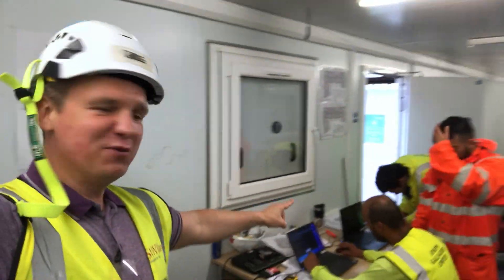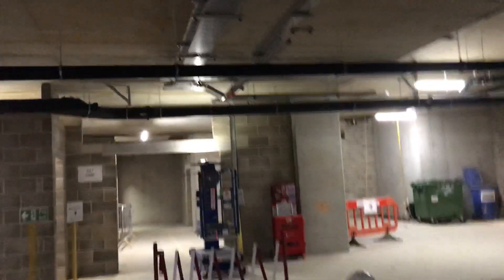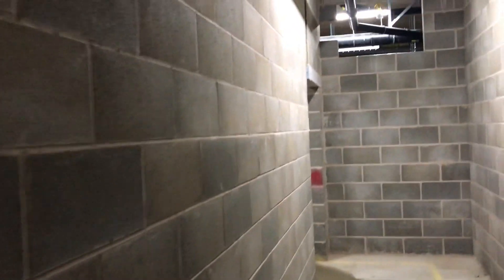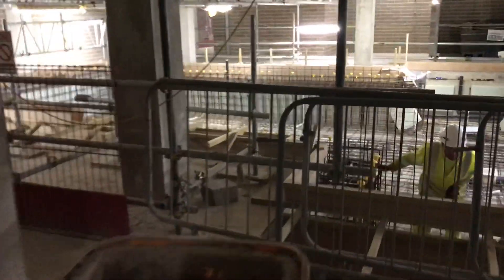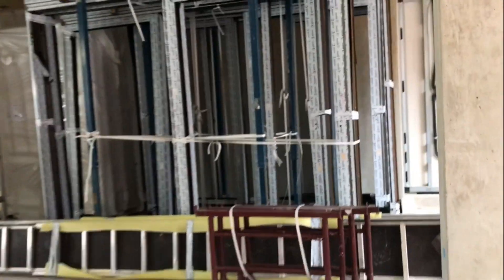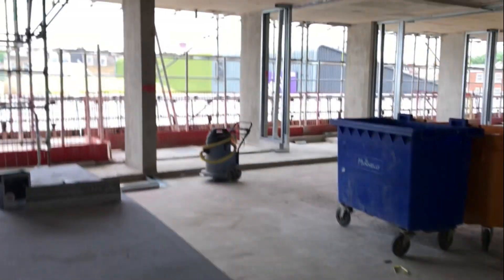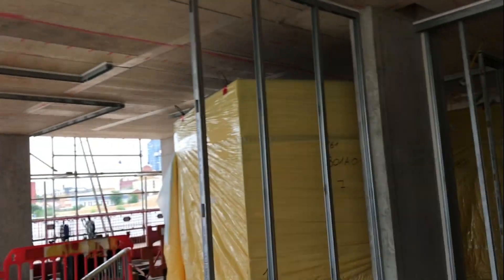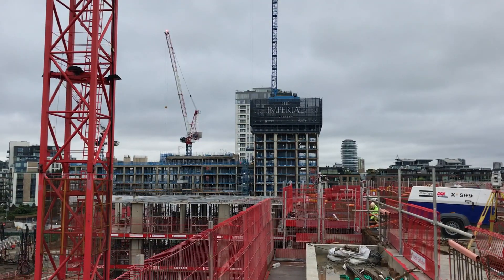CONSTRUCTION SITE WALK. How it looks after concrete frame is done. BATHROOM POD.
In today's video I am walking around the site to show you what is happening at below levels where the concrete frame job is finished. I will show you the basement, ground floor and level 01 where other trades started installation and works. As a site engineer you might also be working for one of them marking grid lines, levels and making sure everything is going as per design.